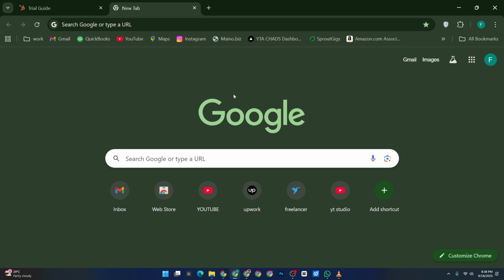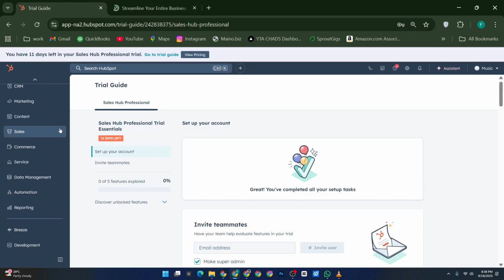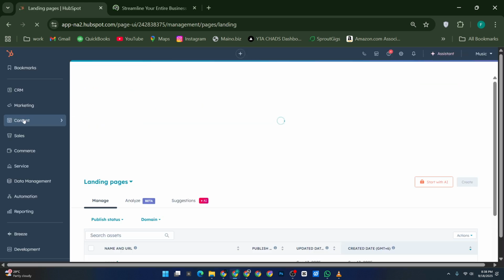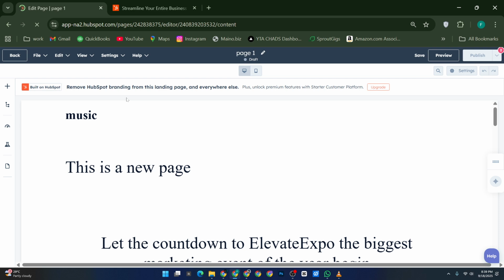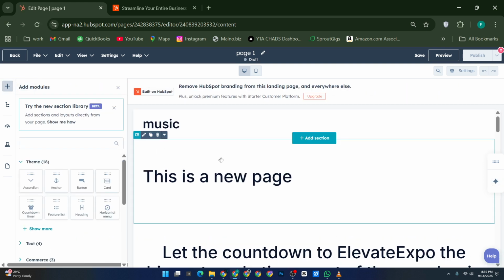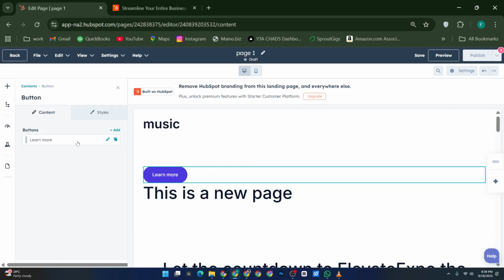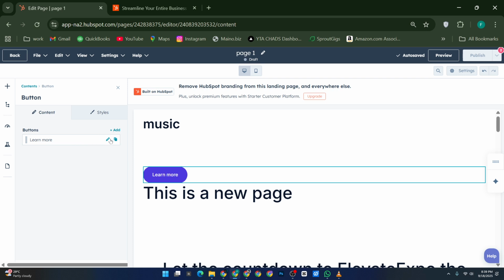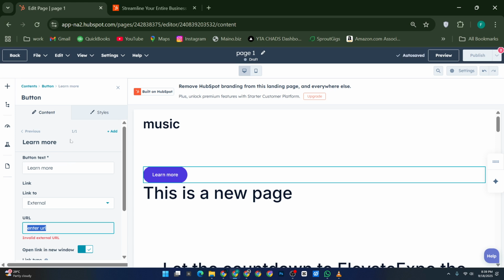How to Use Cta Button on Hubspot - 2026 (Quick Tutorial)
How to Use Cta Button on Hubspot
In this video, you will learn how to use CTA button on HubSpot to improve your marketing strategy and boost conversions. We’ll quickly explain how to create a CTA in HubSpot, customize its design, and track performance with analytics so you can optimize your campaigns. Whether you’re setting up HubSpot CTA buttons for landing pages, emails, or blogs, this guide makes it simple and effective.